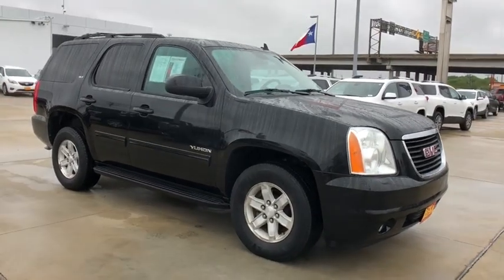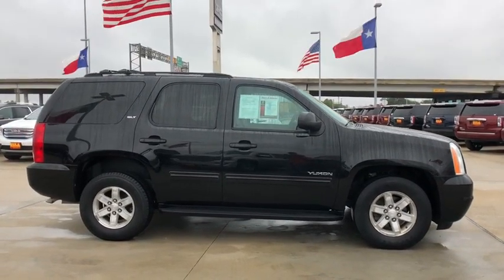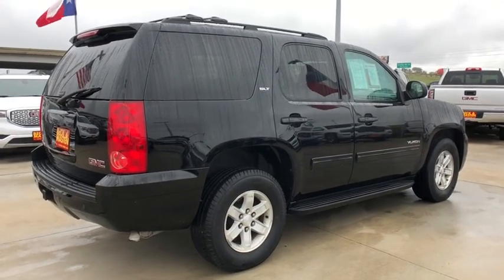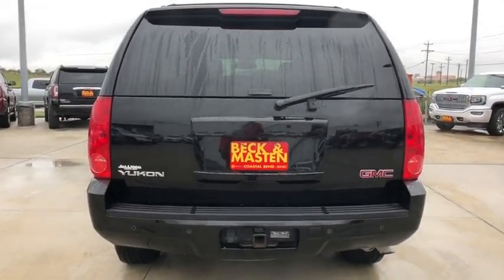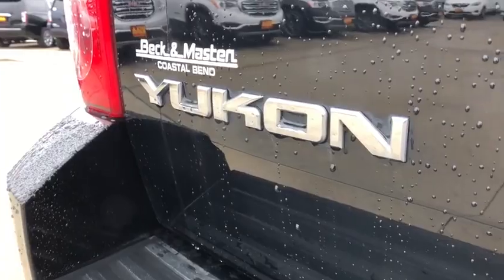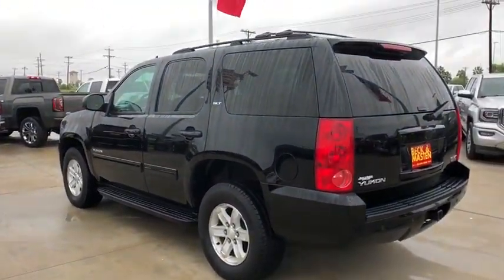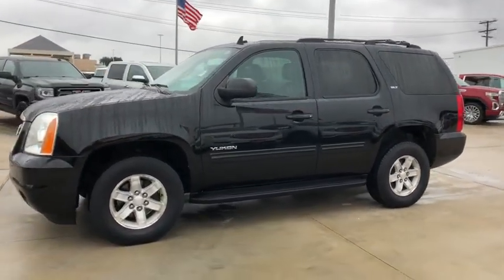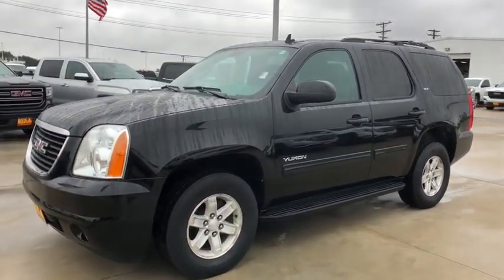2014 GMC Yukon Corpus Christi, Kingsville, Alice, San Antonio, Robstown, TX 1292413A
Onyx Black Used 2014 GMC Yukon available in Robstown, Texas at Beck & Masten GMC Buick Coastal Bend. Servicing the Corpus Christi, Kingsville, Alice, San Antonio, TX area.

Onyx Black 2014 GMC Yukon SLT RWD 6-Speed Automatic Electronic with Overdrive Vortec 5.3L V8 SFI Flex Fuel#1 for 3 Reasons: Price, Selection, Repeat Business.Awards:* 2014 KBB.com Brand Image AwardsReviews:* If you regularly need to carry eight or nine passengers and their gear, plus require V8 power to tow up to 8,500 pounds, the 2014 GMC Yukon could be your family hauler of choice. Source: KBB.com* Seats as many as nine people; stout towing capability; comfortable ride; smooth powertrains; solid-quality cabin furnishings. Source: Edmunds* Inside and out, the 2014 GMC Yukon defines what it takes to be called an SUV. Yukon commands attention with its strong, clean lines, distinctive grille, and 17-inch, bright aluminum 6-spoke wheels. There are a variety of other wheel sizes and styles to customize it as well. A luggage rack with crossbars will assist with your cargo needs, and a rear intermittent wiper with washer provides that extra layer of visibly during inclement weather. With a spacious interior and 3rd row seating, this SUV can accommodate up to 9 passengers and all their cargo with ease and still offer room to move around the cabin. A leather-wrapped steering wheel provides a hint of luxury, and 6-way power adjustable front driver and passenger seats provide customized comfort for each individual. A Bose 9-speaker sound system is an integral piece of the entertainment puzzle, and with a Radio/CD/MP3 player, your content options are vast. Under the hood, Yukon offers a 5.3-Liter V8 engine with 320 Horsepower. A 6-Speed electronically controlled automatic transmission lets you select a range of gears to suit specific driving conditions. Additionally, the 2014 Yukon SUV has the power and towing capacity to let you go where you want and trailer what you want. Yukon is also engineered with a number of safety features such as 4-wheel anti-lock disc brakes, dual-stage frontal, driver and right-front passenger airbags, and head curtain side-impact airbags. The LATCH system is designed to more safely secure after-market child safety seats. StabiliTrak helps to maintain control when low traction driving conditions are present. Finally, a tire pressure monitoring system keeps you informed via the instrument panel, so you do not have to second-guess when it is time for a refill. Finally, new for 2014, power-adjustable pedals, remote start, rear parking assist and a rear vision camera are all standard equipment. Come drive the 2014 GMC Yukon today. Source: The Manufacturer Summary
REAR AXLE  3.08 RATIO,SEATS  SECOND ROW 60/40 SPLIT-FOLDING BENCH WITH LEATHER-APPOINTED SEATING  3-passenger with center armrest and storage tray (STD),ONYX BLACK,SLT PREFERRED EQUIPMENT GROUP  Includes Standard Equipment,AUDIO SYSTEM  AM/FM STEREO WITH CD PLAYER AND MP3 PLAYBACK  seek-and-scan  digital clock  auto-tone control  Radio Data System (RDS)  speed compensated volume  TheftLock  auxiliary input jack  and USB port (STD),SEATS  FRONT BUCKET WITH LEATHER-APPOINTED SEATING  Heated and (AG1) 6-way power driver and (AG2) front passenger seat adjusters  adjustable head restraints  driver manual lumbar control  floor console and rear storage pockets (STD),SEATS  THIRD ROW 50/50 SPLIT-BENCH WITH VINYL  3-passenger  removable  all-belts-to-seat (STD),SUSPENSION PACKAGE  PREMIUM SMOOTH RIDE  (STD),TRANSMISSION  6-SPEED AUTOMATIC  ELECTRONICALLY CONTROLLED  with overdrive  tow/haul mode and tap up/tap down shifting (STD),ENGINE  VORTEC 5.3L V8 SFI FLEXFUEL WITH ACTIVE FUEL MANAGEMENT  capable of running on unleaded or up to 85% ethanol (with gas - 320 hp [238.6 kW] @ 5400 rpm  335 lb-ft of torque [452.2 N-m] @ 4000 rpm  with E85 ethanol - 326 hp [243.1 kW] @ 5300 rpm  348 lb-ft of torque [469.8 N-m] @ 4400 rpm)  iron block (STD),EBONY  ULTRASOFT LEATHER-APPOINTED SEAT TRIM,TIRES  P265/70R17 ALL-SEASON  BLACKWALL  (STD),WHEELS  4 - 17 X 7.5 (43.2 CM X 19.1 CM) BRIGHT ALUMINUM  SPORT  (STD),Locking/Limited Slip Differential,Rear Wheel Drive,Tow Hitch,Tow Hooks,Power Steering,Aluminum Wheels,Tires - Front All-Season,Tires - Rear All-Season,Conventional Spare Tire,Luggage Rack,Running Boards/Side Steps,Automatic Headlights,Fog Lamps,Heated Mirrors,Power Mirror(s),Privacy Glass,Intermittent Wipers,AM/FM Stereo,CD Player,MP3 Player,Auxiliary Audio Input,Premium Sound System,Rear Seat Audio Controls,Power Outlet,Bluetooth Connection,Satellite Radio,Power Driver Seat,Power Passenger Sea